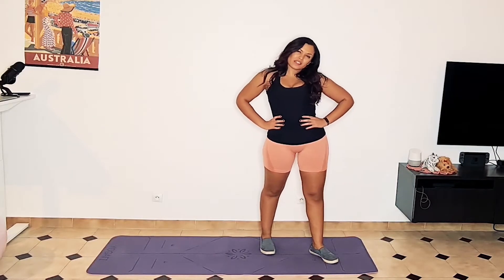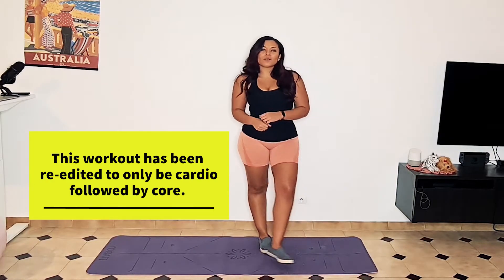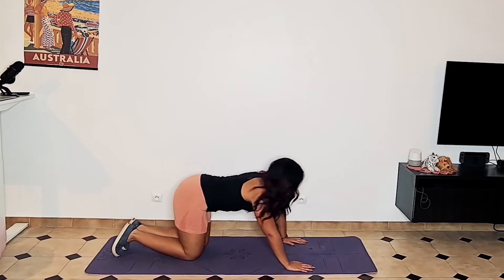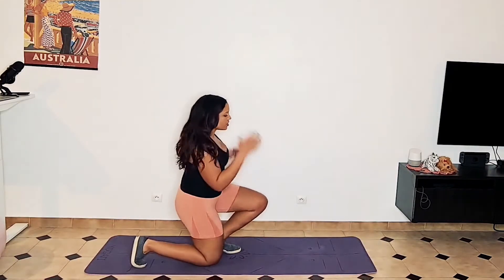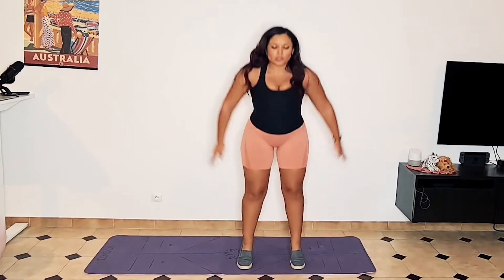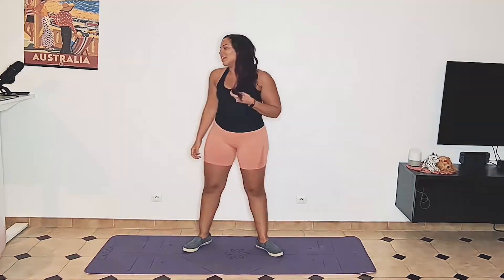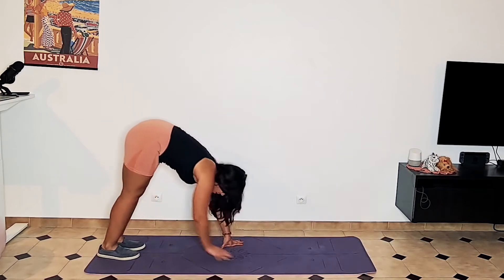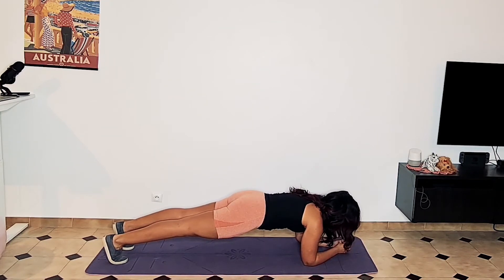Core and Cardio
Here is a great quick workout for you! Complete 2 circuits of the cardio circuit followed by 2 circuits of core circuit for a 30 minute workout.